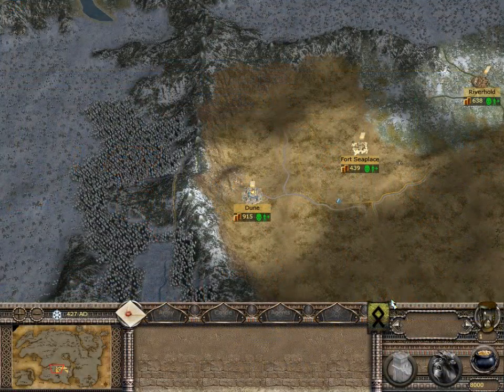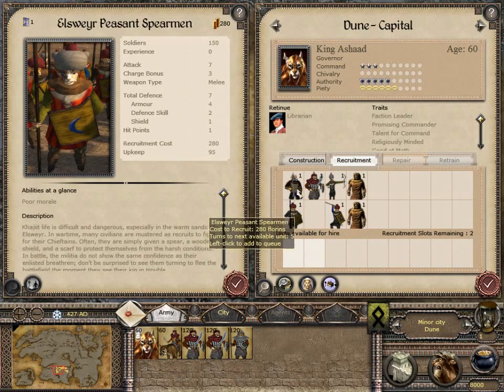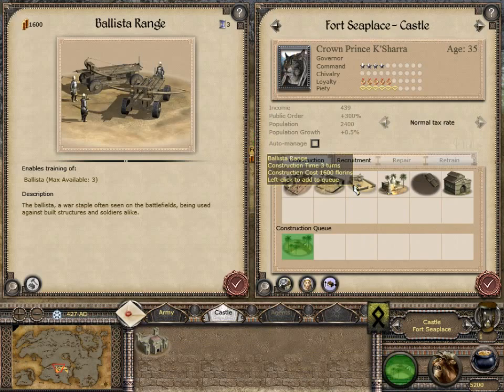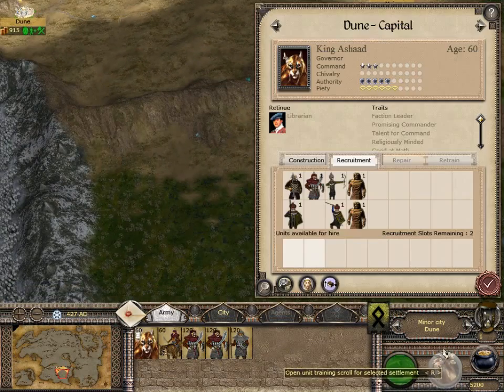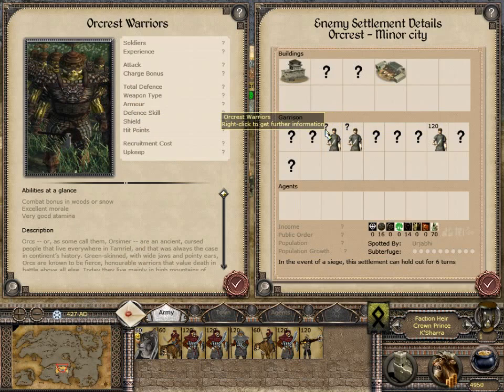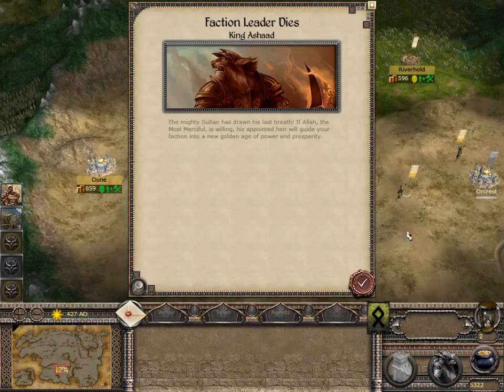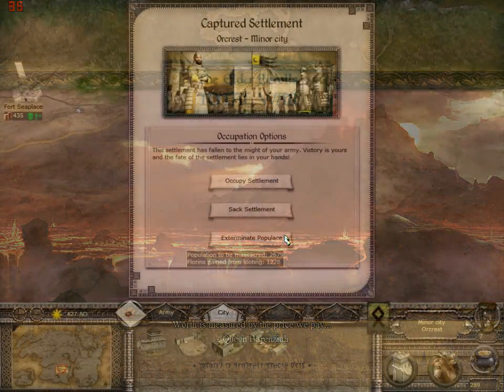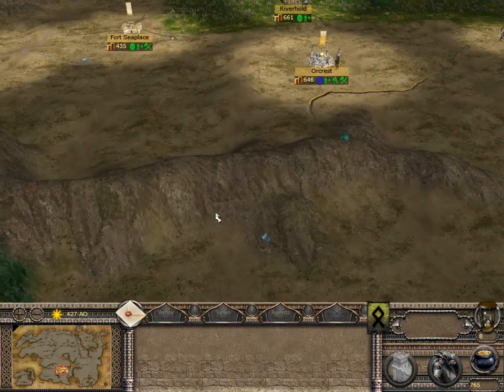Lets play: Elder Scrolls Total War! Kingdom of Cats! Kahjits! Anequinn!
I cant pronounce the name of the faction I am playing as! ASNd you chose the worst faction in the game for me! Thank you so much!